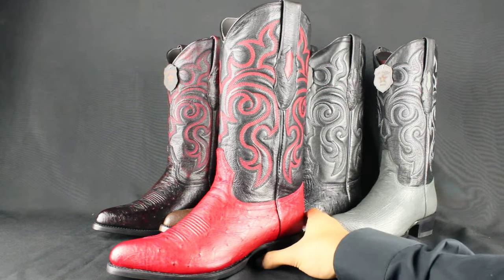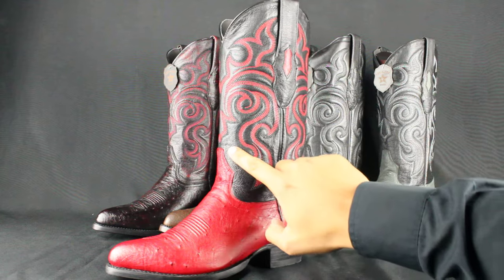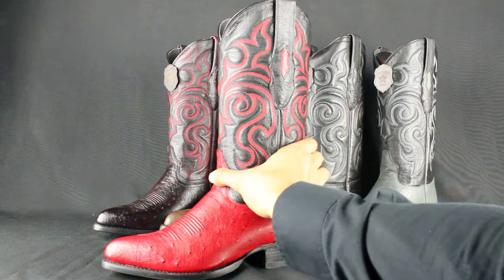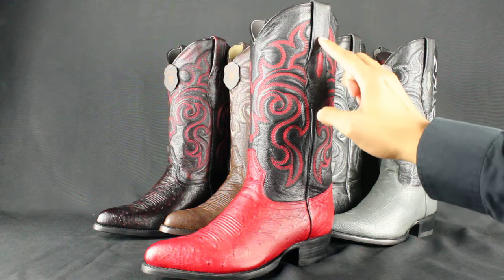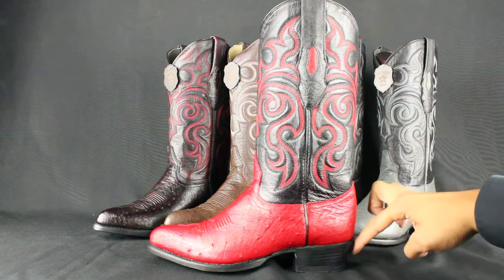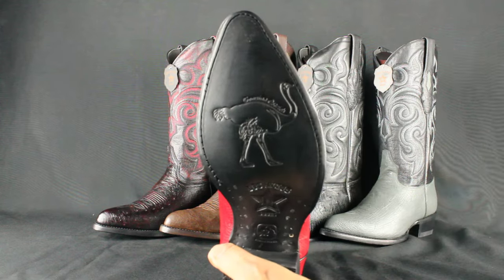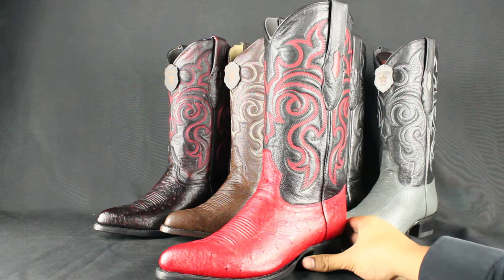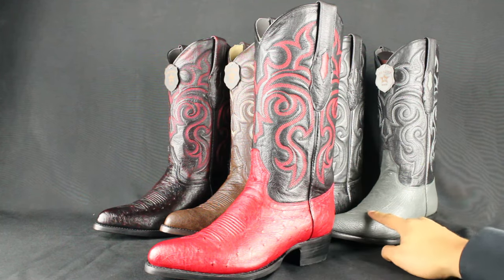Los Altos Boots Review On Craftsmanship And Do they Run Big Or Small?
I reviewed the Los Altos Boots on their craftsmanship, quality and sizing. Please give us a call if you need help selecting the correct size in a pair of Los Altos Boots or any other brands we carry. We're here to help.